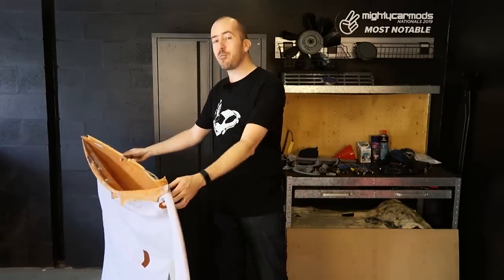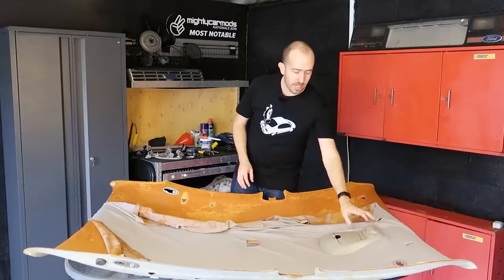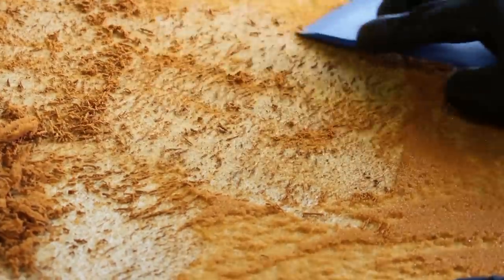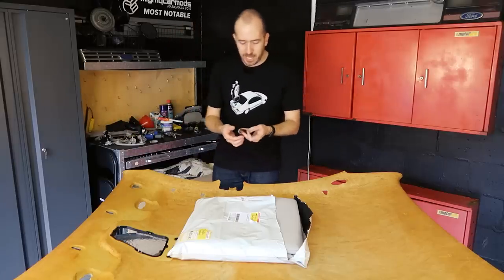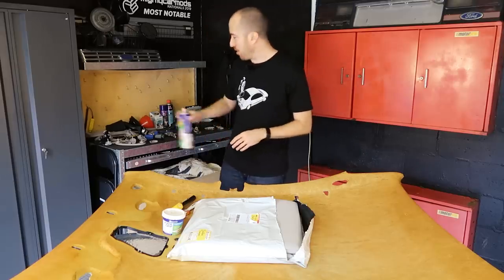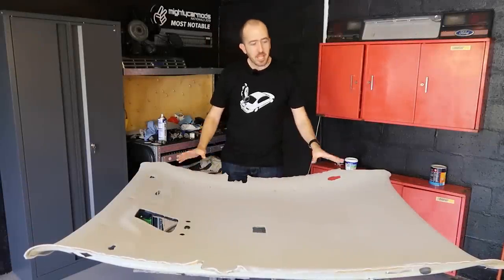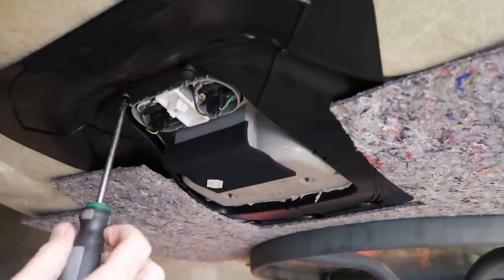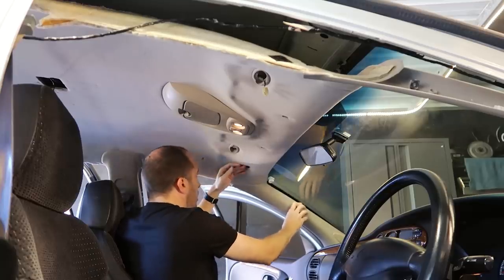Fixing the Headliner on an AU Falcon! Roof Lining DIY Repair Guide for Beginners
Today we're fixing the one thing about my AU Falcon that annoyed me the most - the saggy headliner! The plan - remove my existing saggy headlining, strip off all the old material and foam, and then replace it with some new headliner fabric from eBay.

As it turns out, the choice of glue is extremely important here - and whilst I tried my best to select the best product for the job, I didn't quite hit the mark. Luckily, with a bit of time and patience, things turned out pretty good!

🧰 *Parts Used*
Headliner Fabric
As ordered: 151cm x 200cm ⋅ Light Gray

Timestamps:
00:00 - Overview
00:45 - How to remove headliner
01:22 - Removing fixtures
02:22 - Removing fabric & foam
04:03 - What you'll need
06:32 - Gluing the material
08:09 - Aftermath
09:11 - Refitting fixtures
09:47 - Reinstalling headliner
12:01 - Conclusion